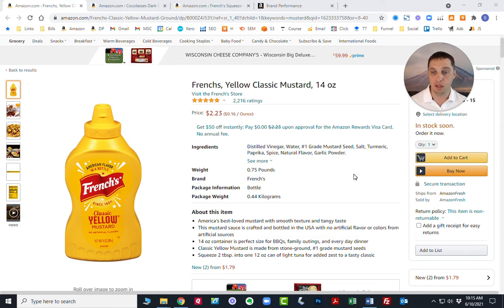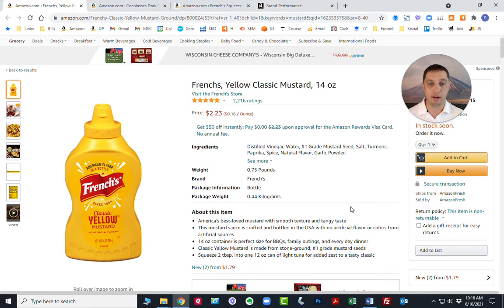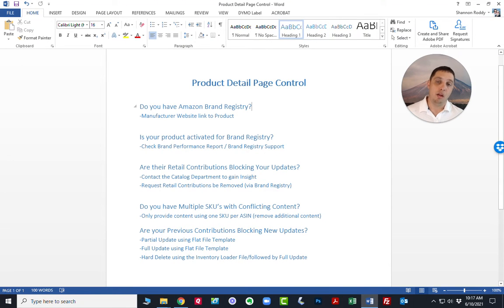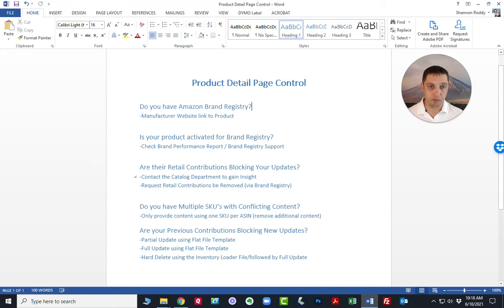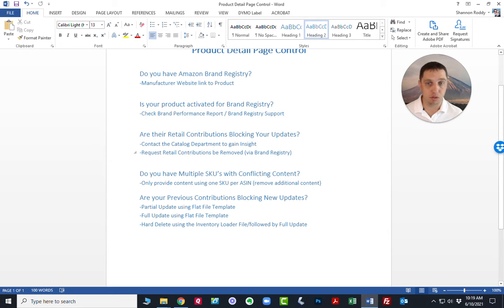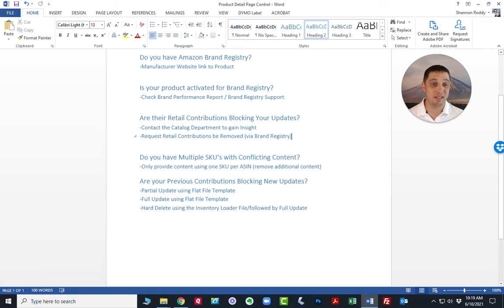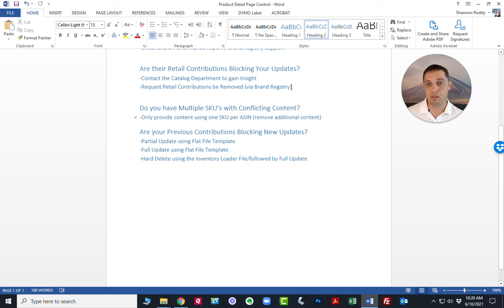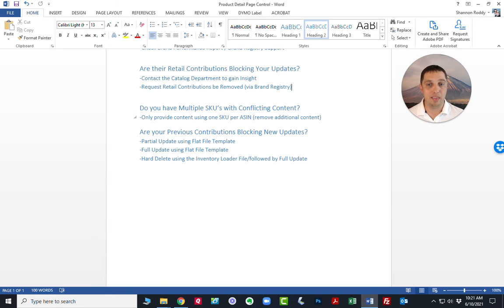How to Update and Control Your Product Detail Pages on Amazon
One of the most frustrating 😡 challenges for brands selling on Amazon is not being able to update their product detail pages 🖼️ In this video I'll show you how.

Do you have Amazon Brand Registry?
-Provide a Manufacturer Website link to Product

Is your product activated for Brand Registry?
-Check Brand Performance Report / Brand Registry Support

Are their Retail Contributions Blocking Your Updates?
-Contact the Catalog Department to gain Insight
-Request Retail Contributions be Removed (via Brand Registry)

Do you have Multiple SKU’s with Conflicting Content?
-Only provide content using one SKU per ASIN (remove additional content)

Are your Previous Contributions Blocking New Updates?
-Partial Update using Flat File Template
-Full Update using Flat File Template
-Hard Delete using the Inventory Loader File (wait 24 hours)
-Followed by Full Update using the Flat File Template

Have questions? Put them in the comments section below...

Want to learn EVERYTHING you need to know about brand registry, detail page control and how to launch, grow and protect your brand on Amazon? Check out the Amazon Brand Success Academy and get instant access for just $97/month: